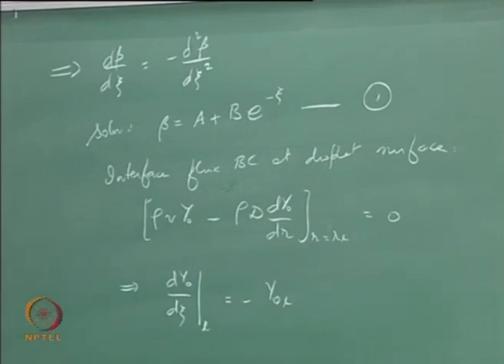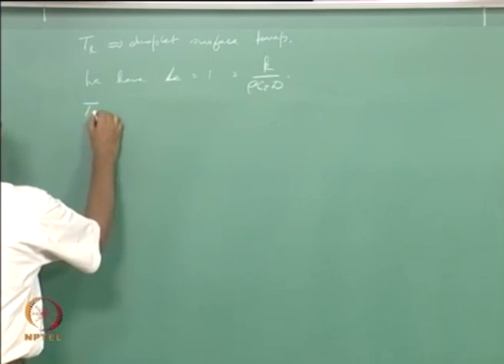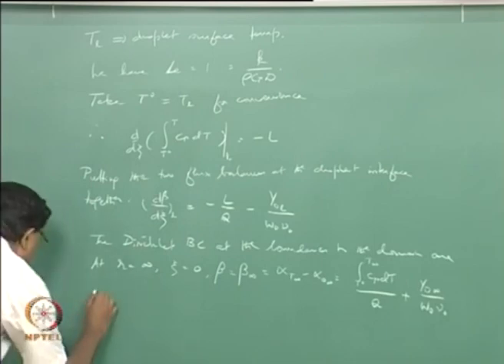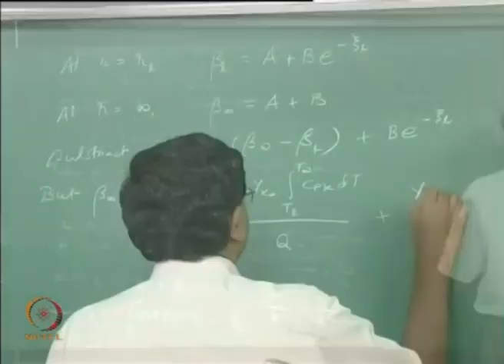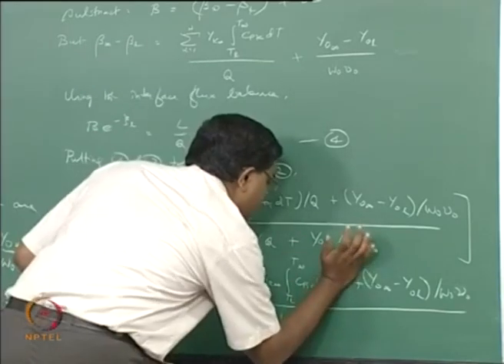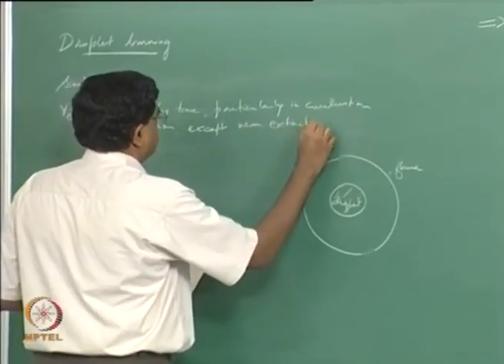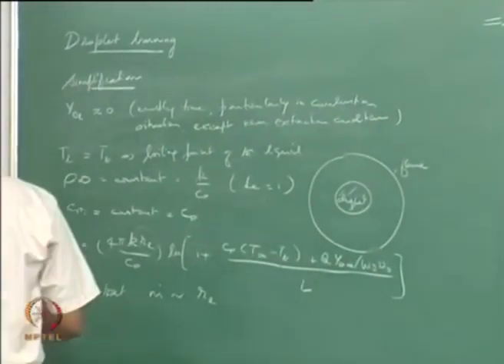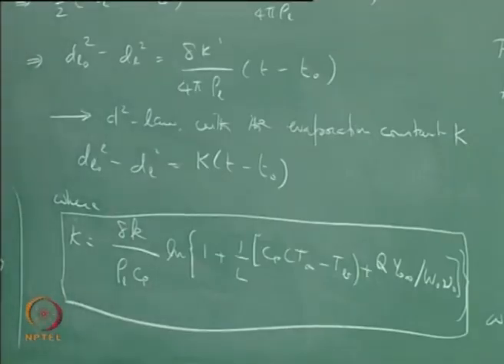Lec 44: Droplet Burning 2